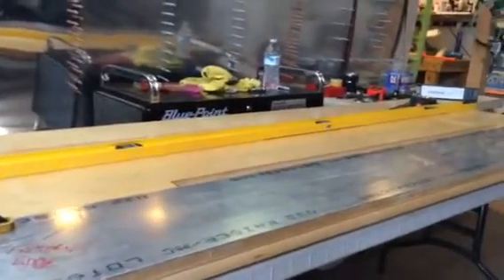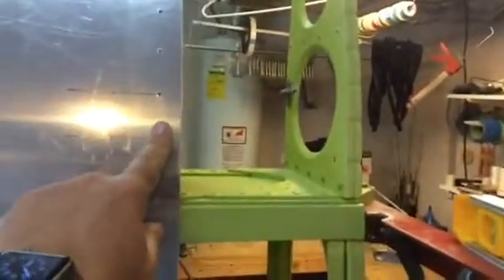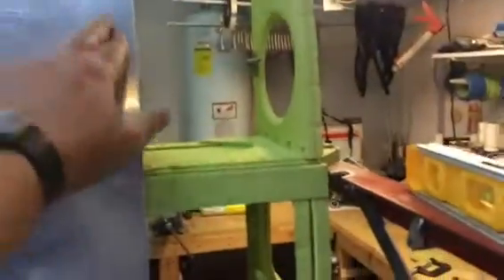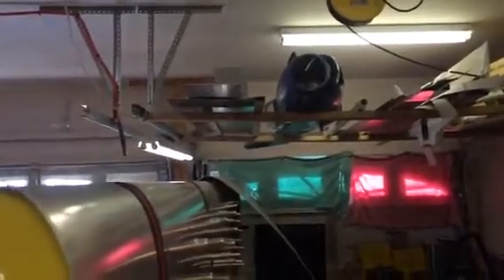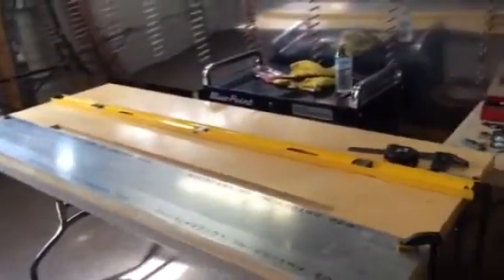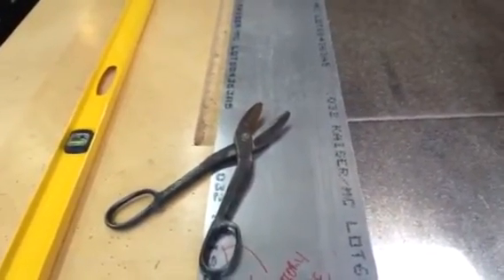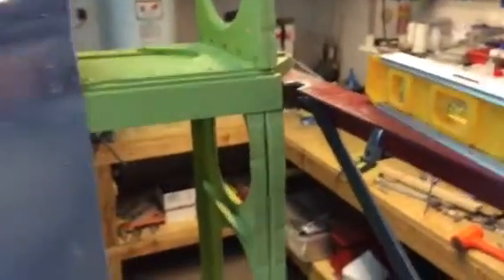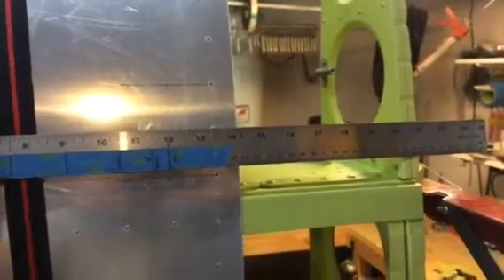The Desert Bearhawk Project: Left Wing Update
Left wing progress update/ cutting large panels with a router.